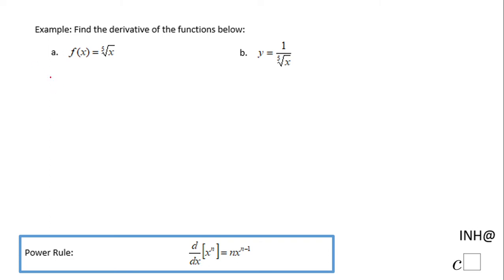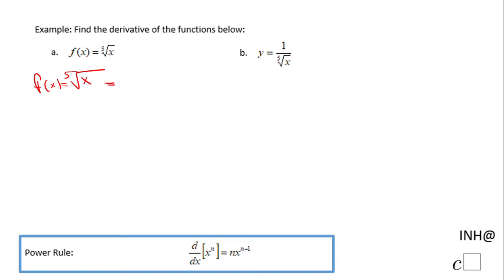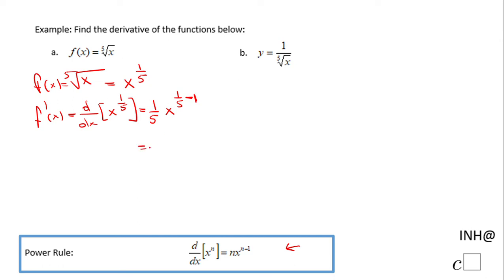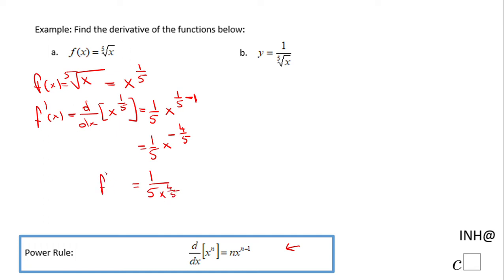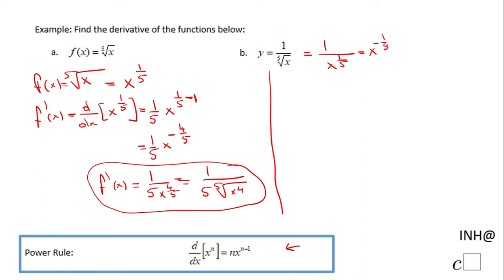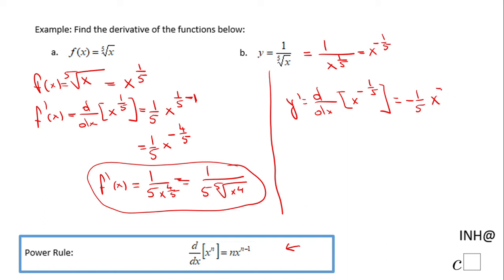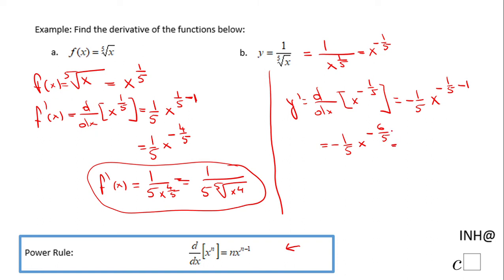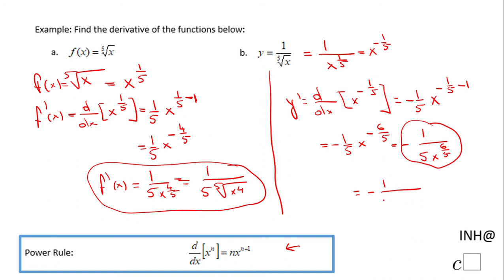INH: Basic Differentiation Rules #2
This is an example of using the power rule.